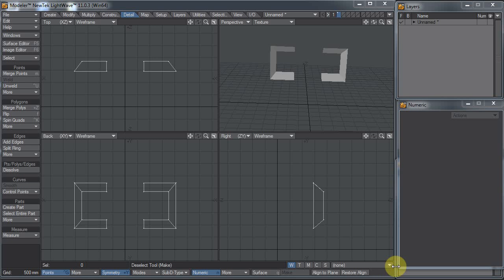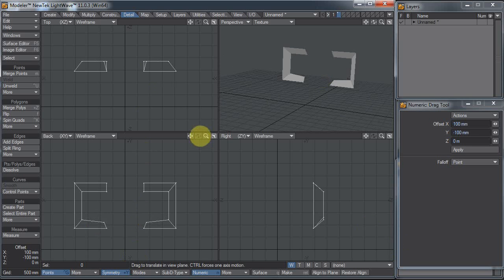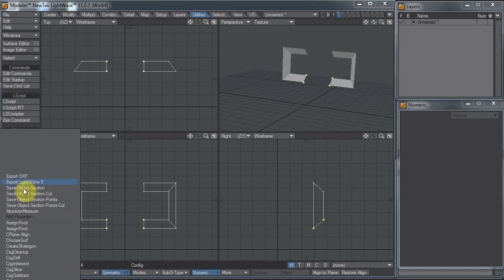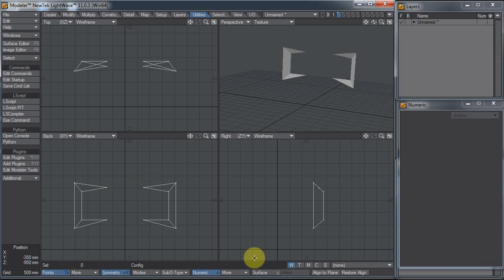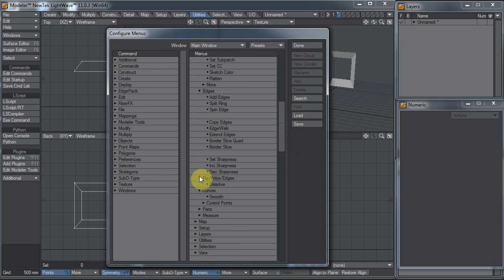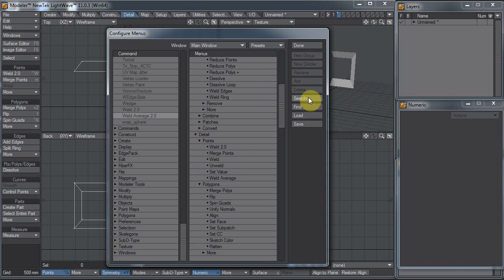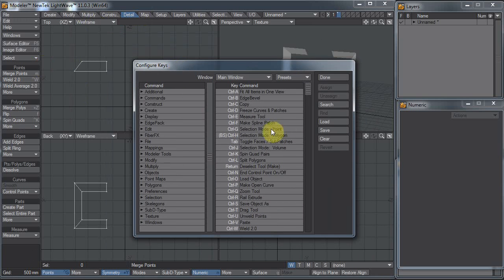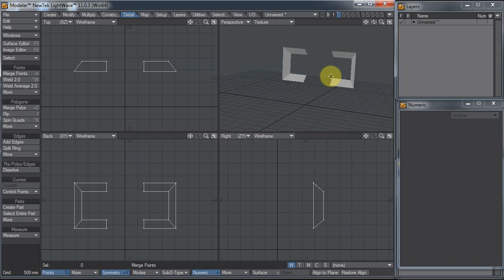LightWave Tip: The Weld that Works with Symmetry On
I just saw someone asking about a plugin that will let you weld point with symmetry on. Well, LW11 comes with just such a tool, but it isn't where you would expect to find it. Of course, who knows, maybe Weld 2.0 will be the default in future versions of LightWave, but as of this week it isn't.

There was a brief follow up discussion on this video on Newtek's forum which outlines some issues with its use.

I think James Willmott is the one who told me about Weld 2.0, so thanks, James. :)

Don't forget to check out tutorial videos by myself and other artists